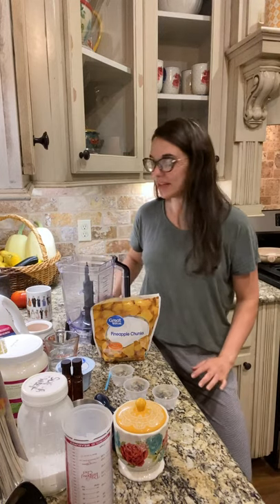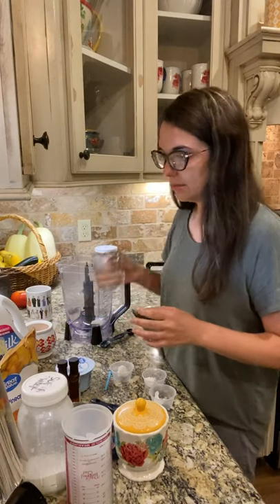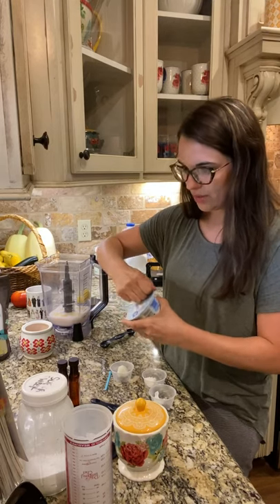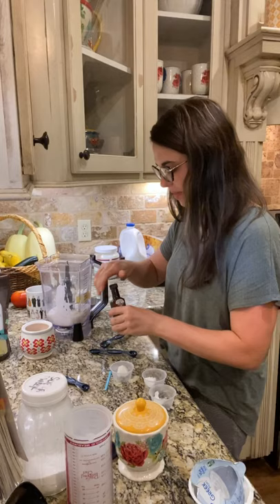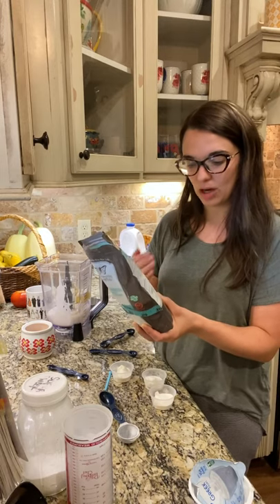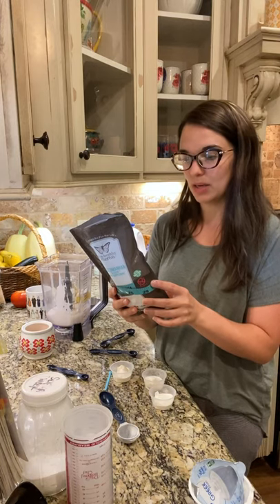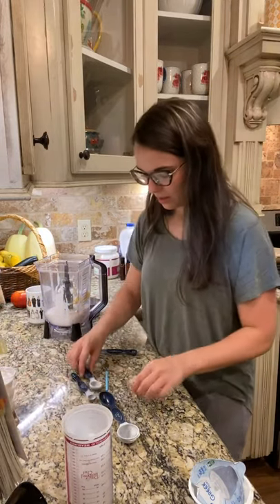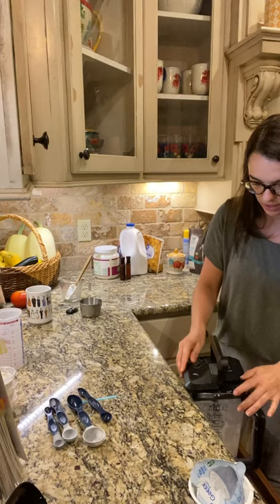Whipped Pina Colada Shake (E), summer in a cup!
Trim Healthy Table page 477, E recipe.
Subs: no pineapple extract today, I used 1/4 rum extract, 1/4t vanilla extract.
Kitchen Tips: prep small containers for "next time" label containers & mark prepped ingredients in recipe, frozen fruit for dessert, use entire containers of greek yogurt for more protein.